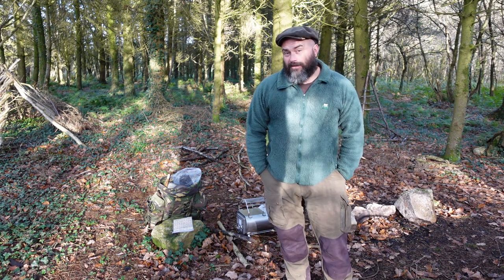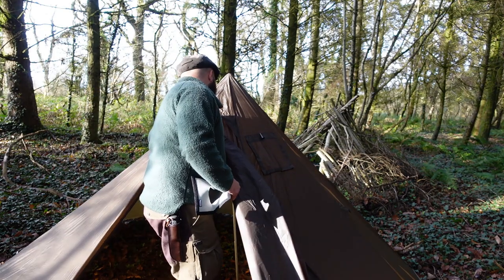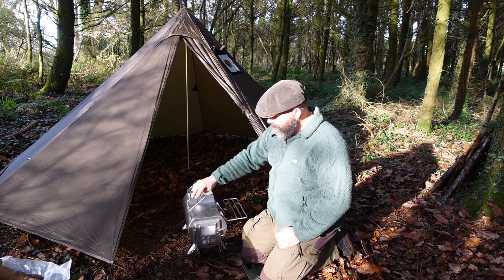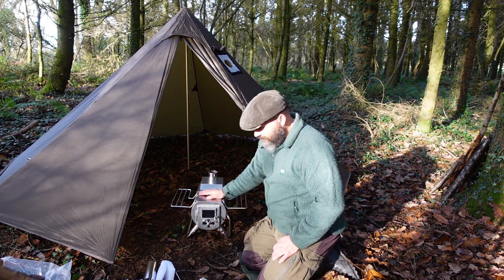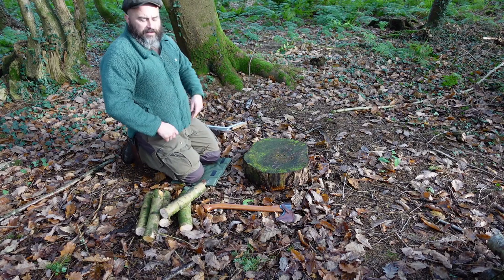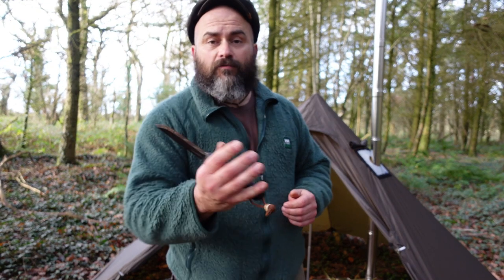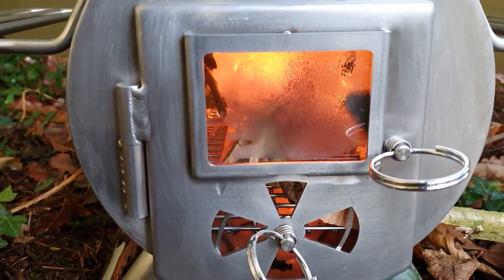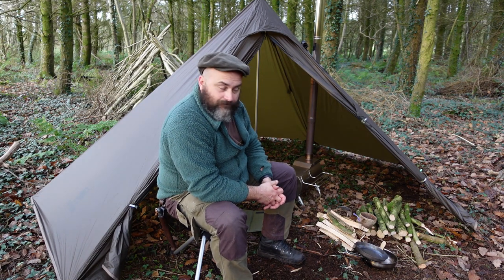039 One Tigris Smokey Hut, Gstove Heatview First Use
Finally got round to editing this footage from Nov 20. In this video, I set up my One Tigris Smokey Hut in the woods and also have a first initial burn in the Gstove heatview woodstove. I also use my Bob Dustrude folding bucksaw, Gransfors small forest axe and Mora Garberg carbon to process the wood needed for the stove. Enjoy.